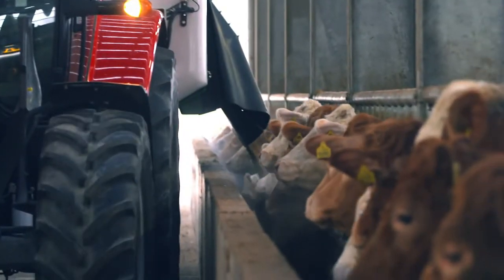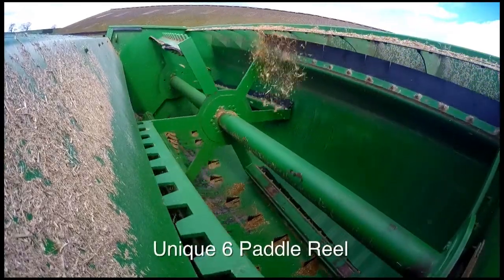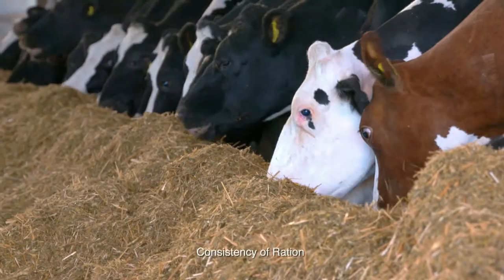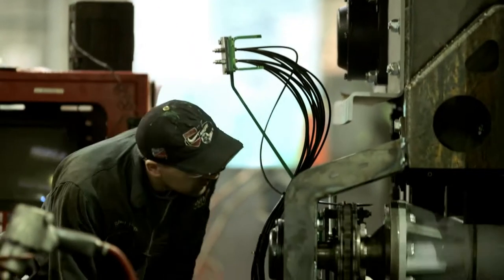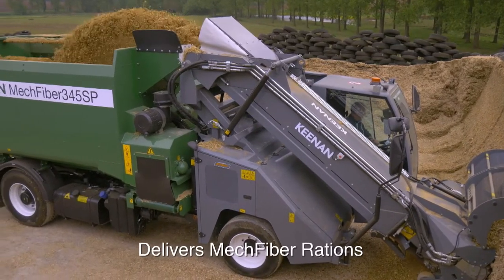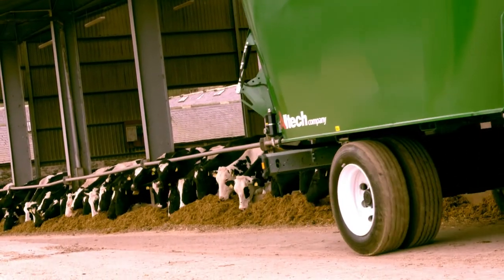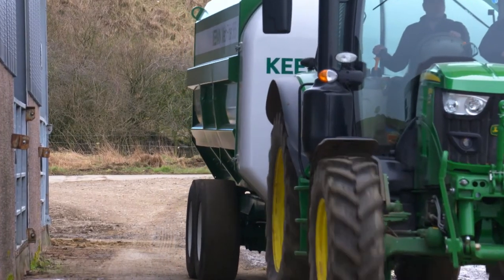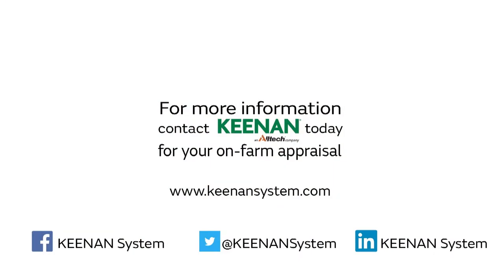KEENAN Corporate Video